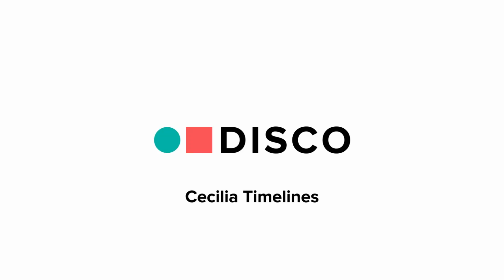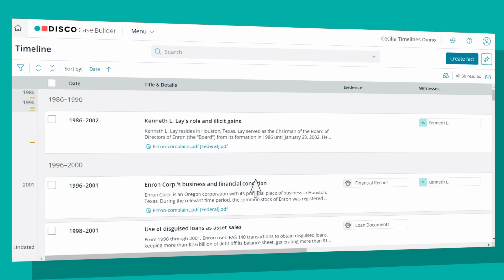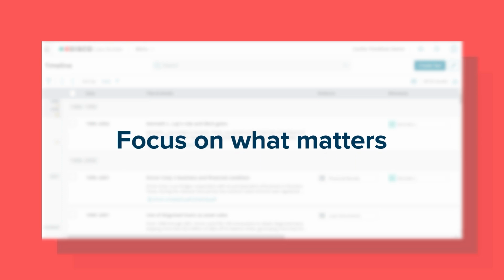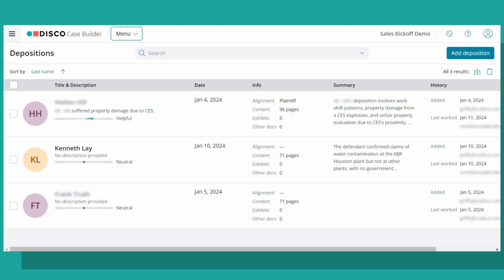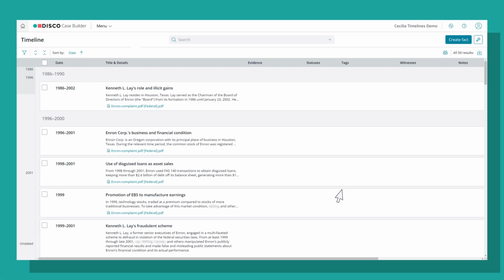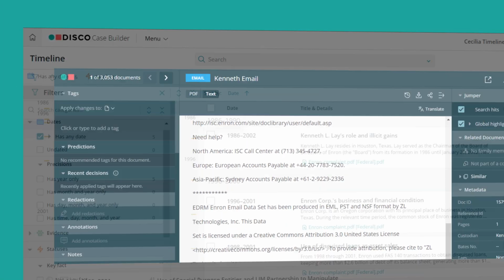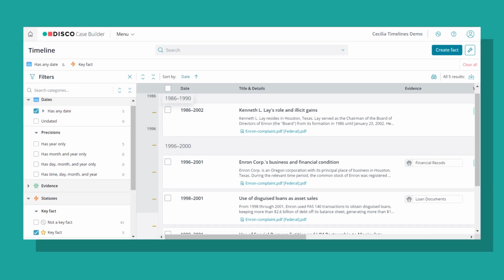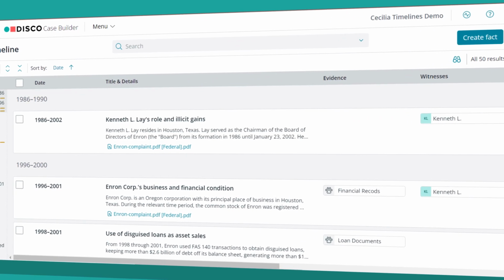How Cecilia Auto Timelines Work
Upload a complaint or case document, and get an AI-generated timeline summarizing key facts in just minutes. Find out more about Cecilia auto timelines and DISCO's full suite of litigation software and services